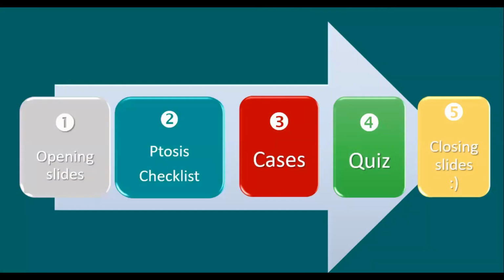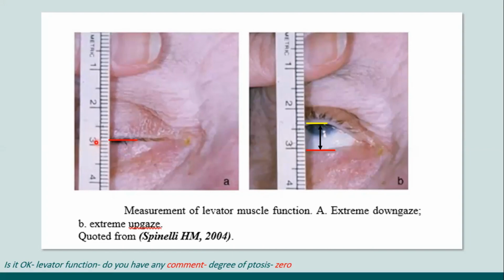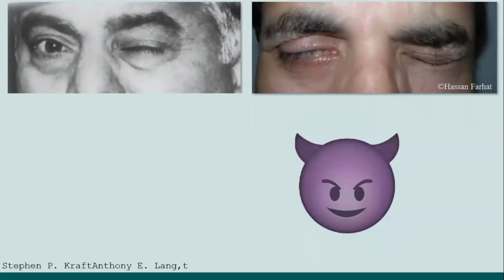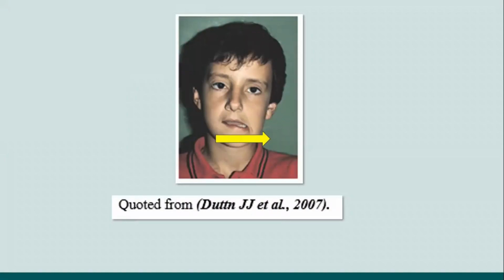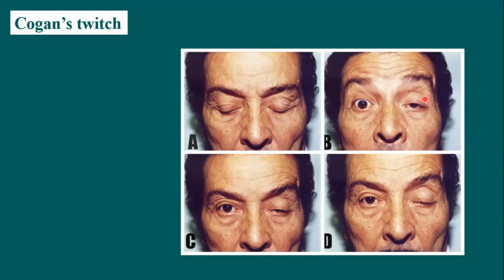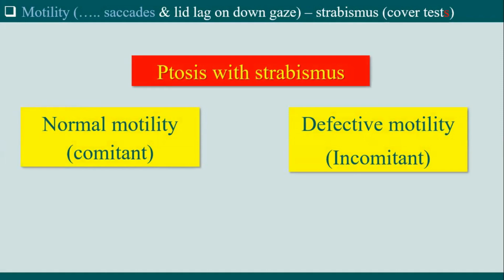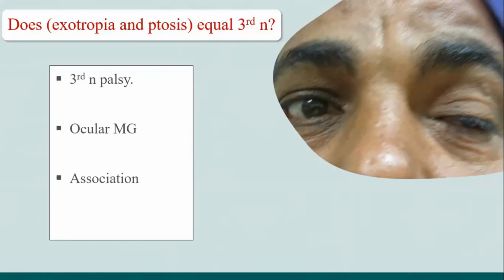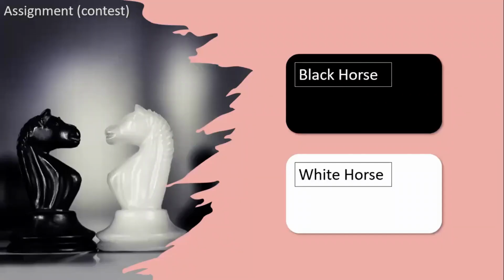8# Mock Clinical Practice - FRCS Ophthalmology "Glasgow" Final Exam [III. Ptosis]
This is the eighth part of a series titled: Mock Clinical Practice "Boot Camp". The aim is to provide you the practice you need to pass the clinical exam (e.g., the final FRCS Ophthalmology "Glasgow") by demonstrating the clinical techniques, showing you some common case scenarios, answering some clinical-based questions, and more!

Happy learning:)